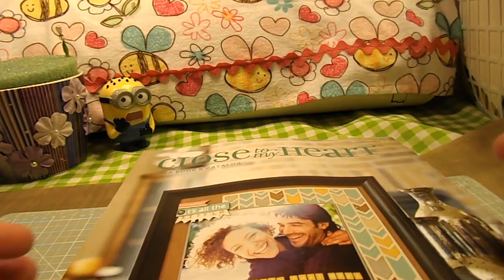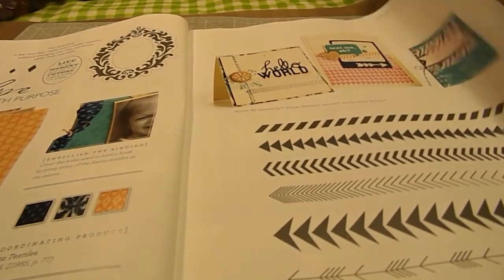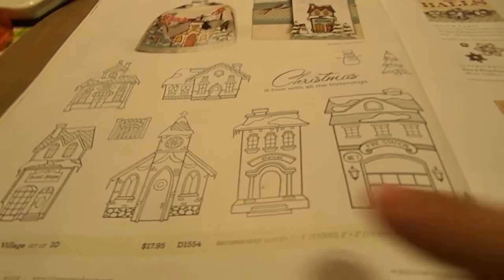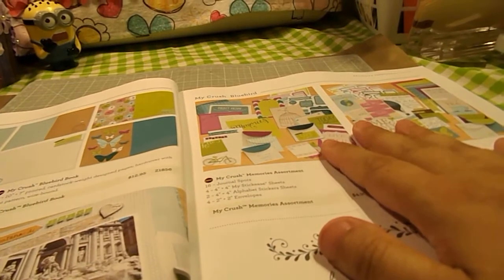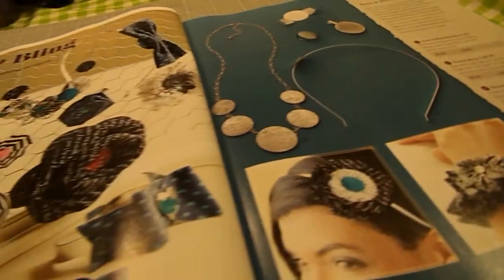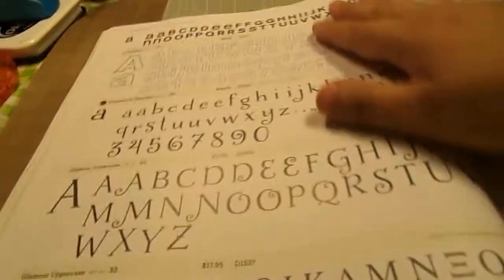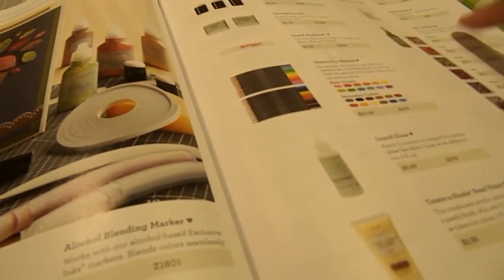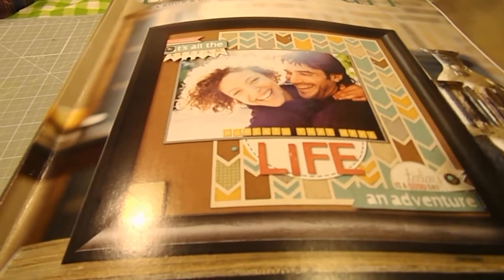Sharing the Autumn/Winter CTMH Catalog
If you are interested in ordering my website is